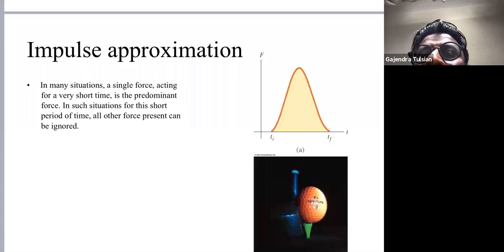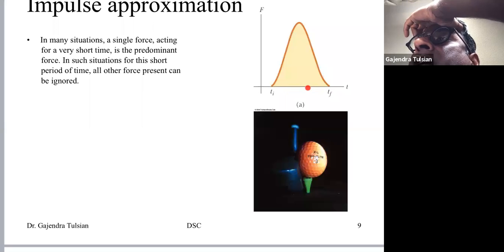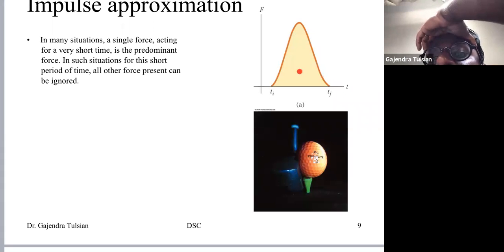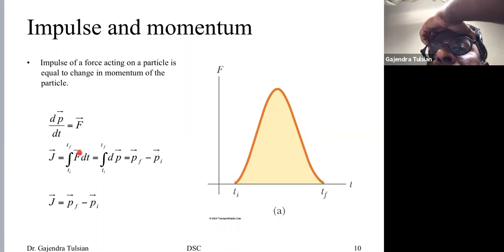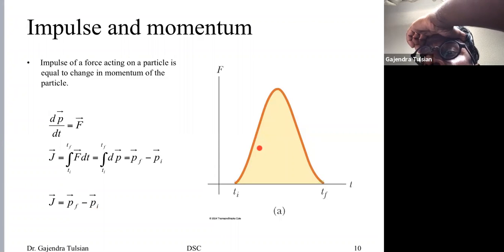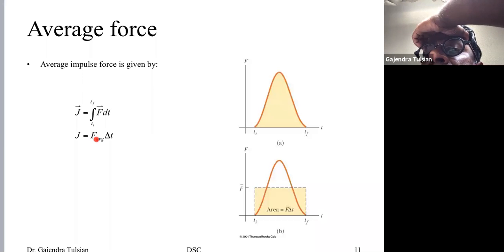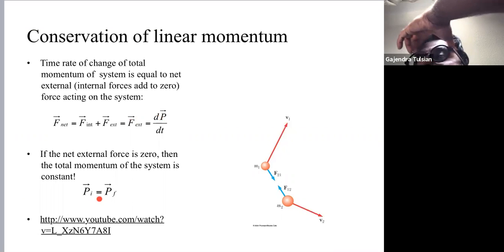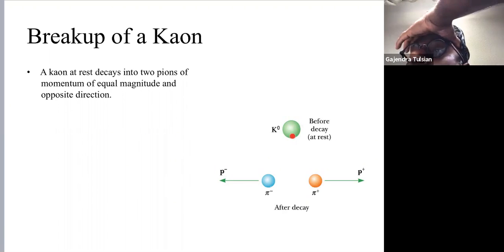PHY2048 CH09 Momentum Lecture P2